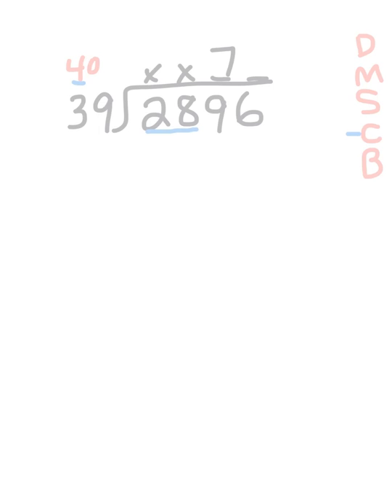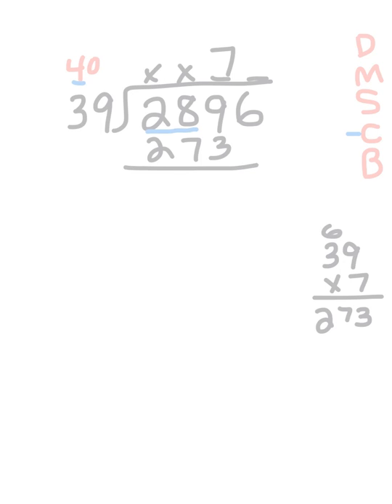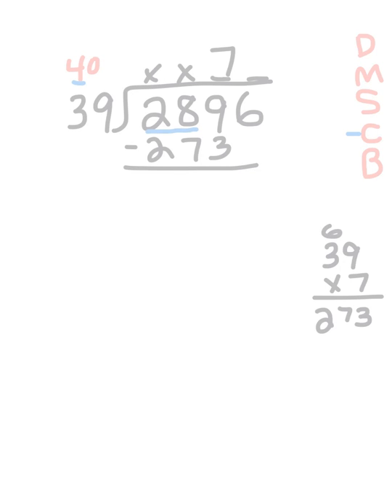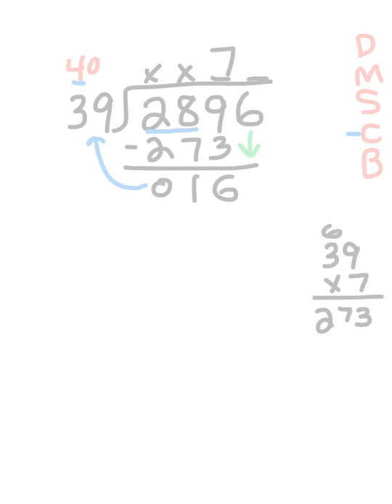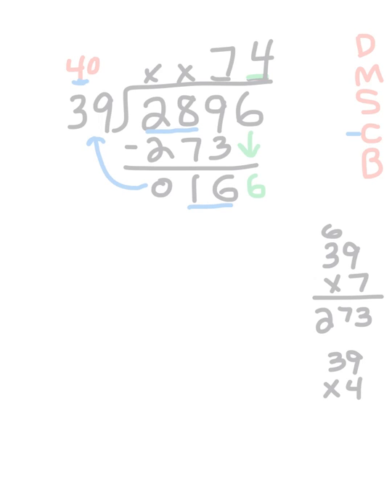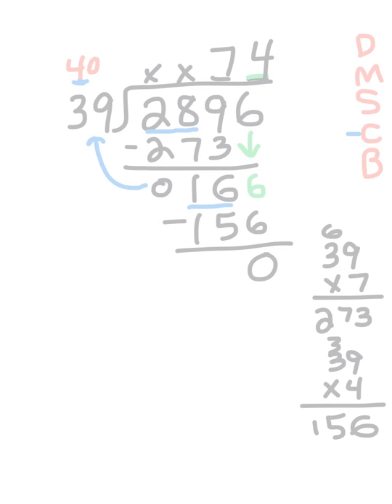Reviewing Long Division